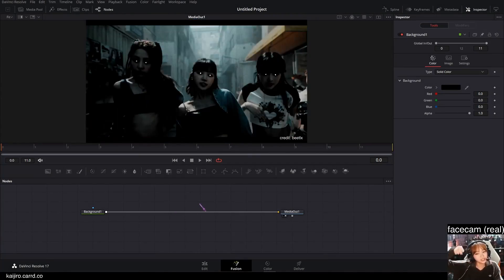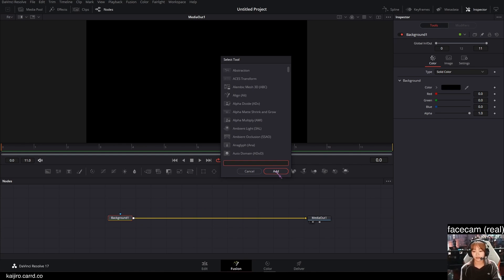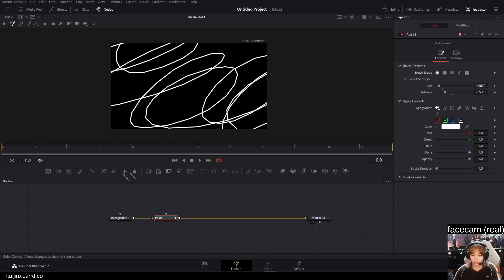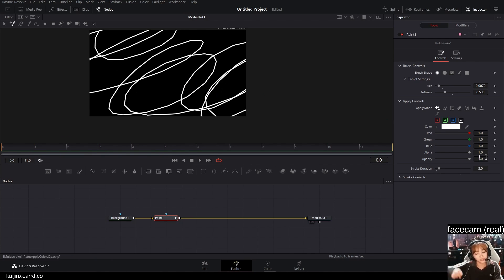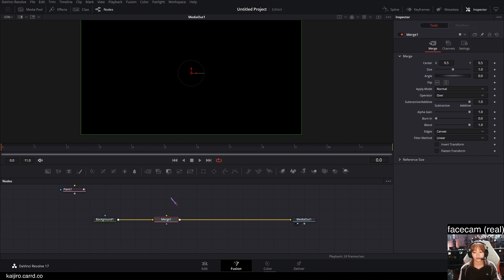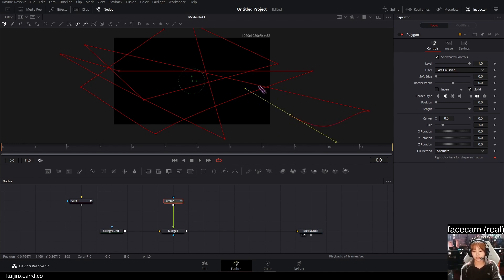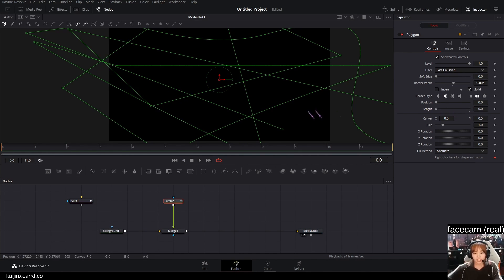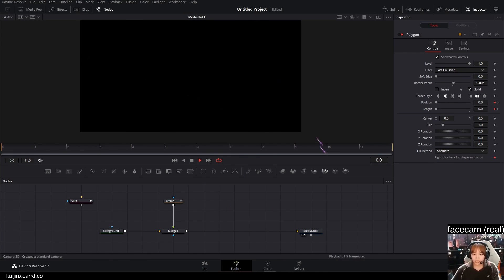Scribbles like Beetlx in Davinci resolve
In this video I show you how create scribbles like beetlx does in davinci resolve.

small tutorial to get back into it.

0:00 Intro
0:14 paint method
1:22 polygon method

Socials:
Kaijiro.carrd.co

Software used:
Davinci resolve